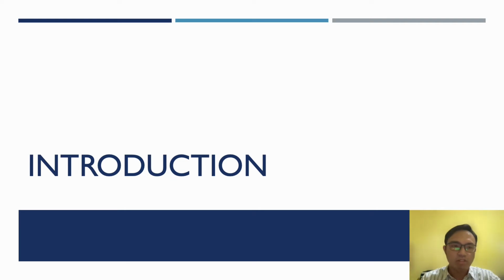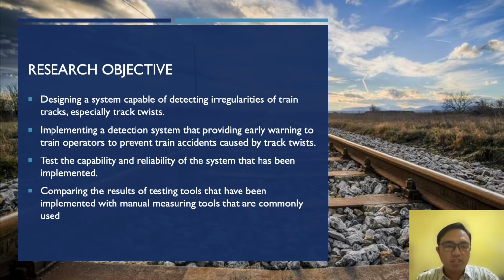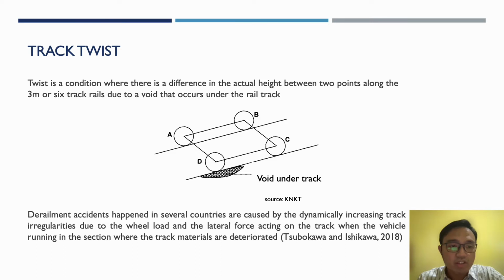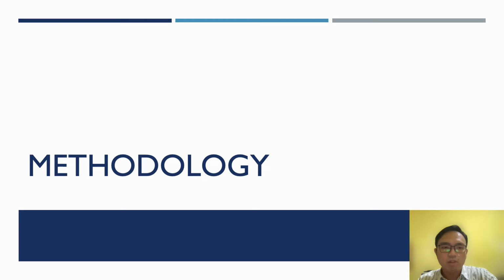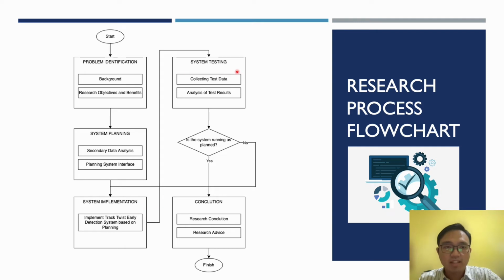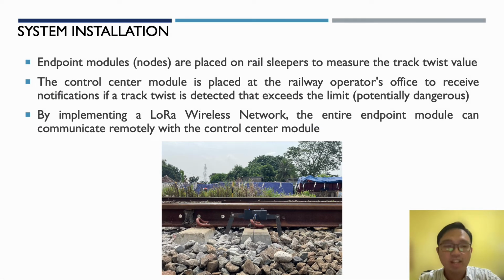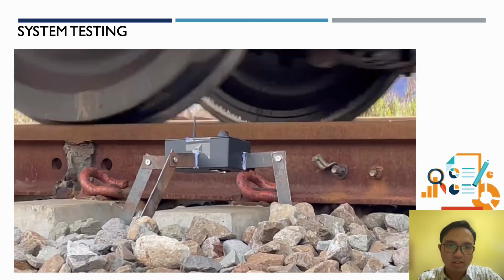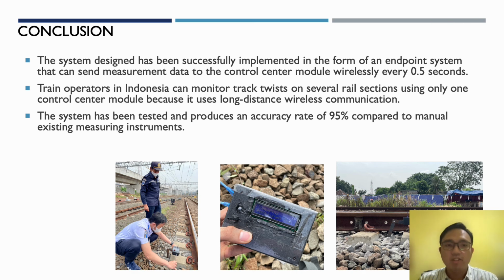Tito Alvi Nugroho_Design and Implementation of Railway Dynamic Twist Early Detection System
Safety is the most important aspect in the operation of transportation services. Statistical data from the National Transportation Safety Committee (NTSC) shows that train accidents in Indonesia are mostly caused by infrastructure factors, which is 69% of the total factors that cause train accidents. Accidents are dominated by derailment as much as 73% of all types of train accidents. NTSC research shows that the type of crash that occurs has a contributing factor in the form of problems with rail infrastructure, especially rail irregularity. The most common rail irregularity problem based on research conducted by NTSC is dynamic twist. Dynamic twist is a condition where actual height difference between two points along 3m in one rail section occurred. This situation will have the potential to make train derailment. Dynamic twist measurement is carried out when the train is passing through a railroad section. The movement of train on a railroad has a regular operating pattern so that measurements must be carried out continuously. So we need a system that can continuously monitor the potential of a rail line so that dynamic twist does not occur. The system that will be made consists of two main modules, namely a module that will be used as a direct detector of the rail road which will hereinafter be referred to as an endpoint and a module that will be used by the control center as a data receiver for the detection results. The results of testing this system indicate that this tool can detect track twists and send data to the control center with an accuracy of 95% with a degree of accuracy in mm. This system can detect early potential train accidents caused by track twist and help train operators in Indonesia to optimize rail road maintenance.